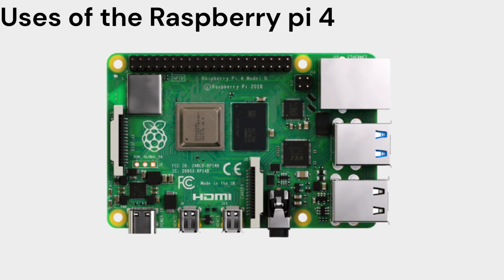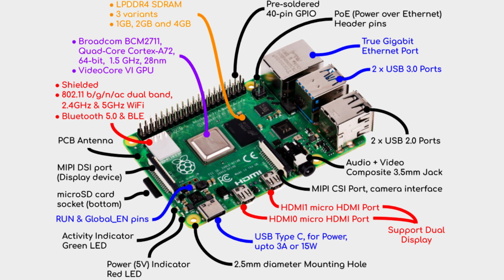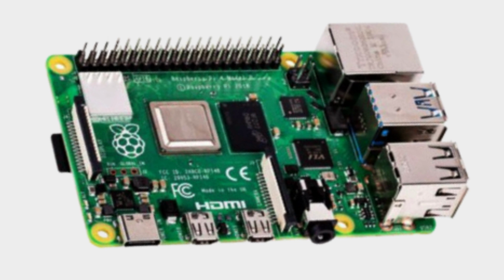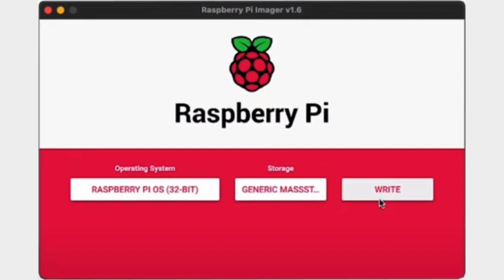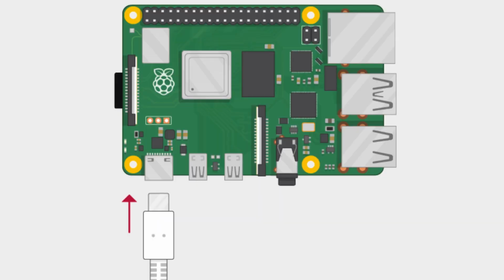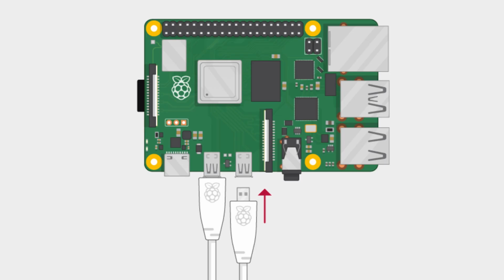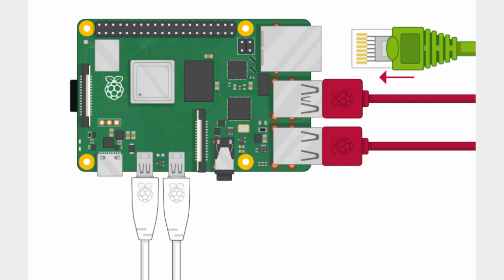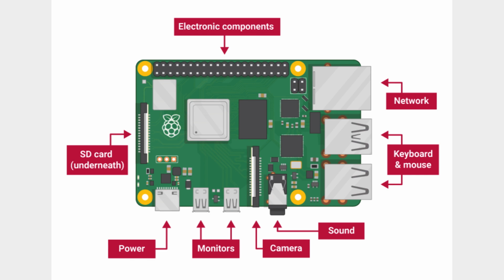How to setup Raspberry Pi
This video will demonstrate how to setup Raspberry Pi

Recommended WSQ Raspberry Pi Pico
1. WSQ - Internet of Things (IoT) Implementation with Microcontroller
2. WSQ - Internet of Things (IoT) Management with Raspberry Pi
3.
Recommended  Raspberry Pi Training
1. Raspberry Pi Essential Training